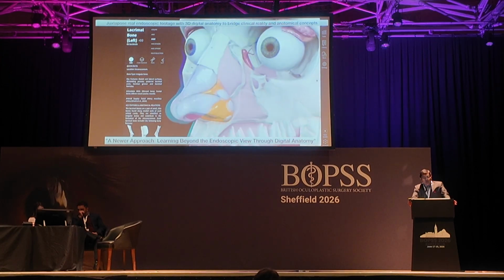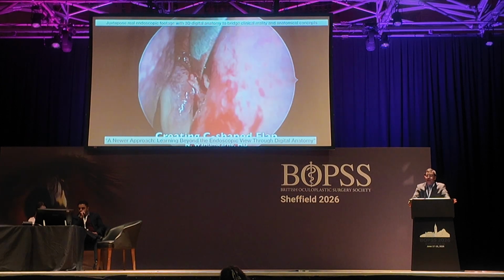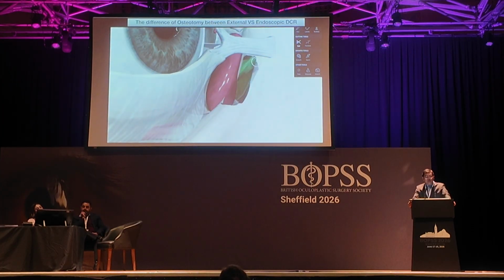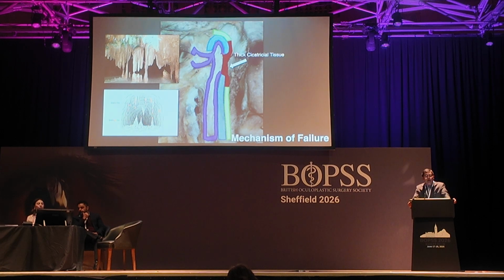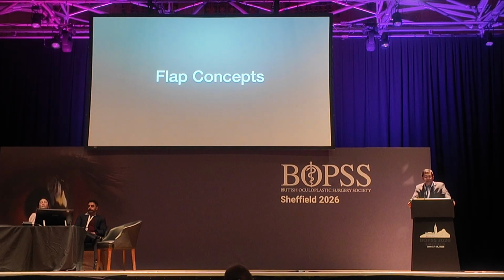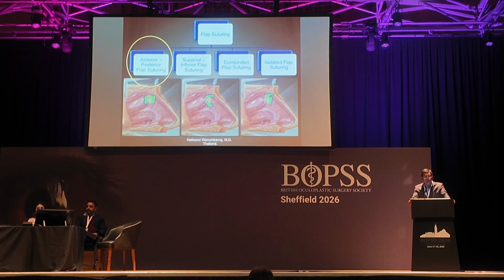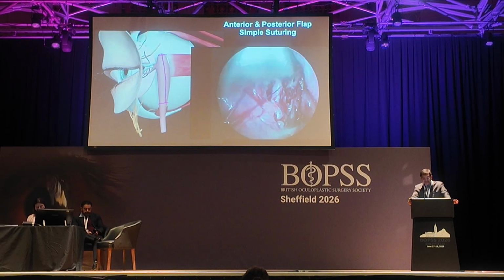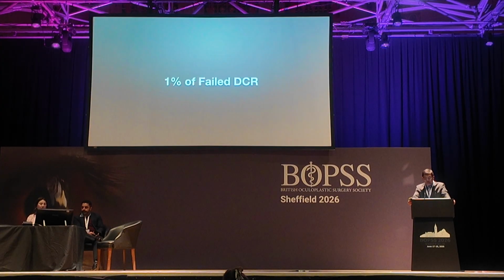From Digital Anatomy to Surgical Precision: Redefining Success in Endoscopic DCR Flap Suturing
🌍 AtEye Clinic & Surgery Center on the International Stage

AtEye Clinic & Surgery Center is honored to share that Dr. Nattawut Wanumkarng, Director of AtEye Clinic, has been invited as international faculty to speak at the BOPSS 2026 Meeting in Sheffield, United Kingdom, in conjunction with BOPSS, APSOPRS, and AFSOPRS.

This important academic meeting brings together leading experts in ophthalmic plastic and reconstructive surgery from the United Kingdom, Asia-Pacific, Africa, and many regions around the world.

Dr. Nattawut has been invited to deliver two academic lectures and to participate in the hands-on cadaveric / surgical training course in orbital trauma and oculoplastic surgery.

His invited topics include:

🔹 Clinical evaluation & imaging in orbital fracture
CT interpretation, red flags, and surgical indications

Advanced concepts in digital anatomy, endoscopic lacrimal surgery, and mucosal flap suturing

At AtEye Clinic & Surgery Center, we believe that world-class patient care begins with continuous learning, academic excellence, surgical precision, and international collaboration.

Led by Dr. Nattawut Wanumkarng, AtEye Clinic aims to become one of the leading eye centers in Thailand and the Asia-Pacific region, with expertise in:

✨ Eyelid diseases and eyelid surgery
✨ Lacrimal drainage diseases and endoscopic DCR
✨ Orbital diseases and orbital fracture care
✨ Functional and cosmetic oculo-facial plastic surgery
✨ Ocular surface diseases
✨ Advanced dry eye and meibomian gland dysfunction treatment
✨ Comprehensive ophthalmic care

We are deeply grateful for this international opportunity and remain committed to bringing advanced knowledge and experience back to improve patient care in Thailand.

📍 AtEye Clinic & Surgery Center, Bangkok, Thailand
Advanced Eye Care | Oculo-Facial Plastic Surgery | Dry Eye & MGD Center

LINE: @ateyeclinic